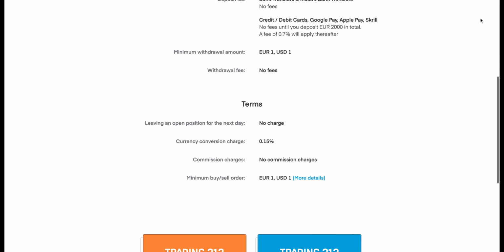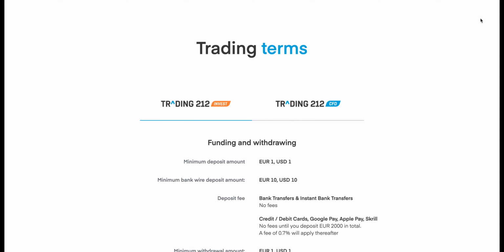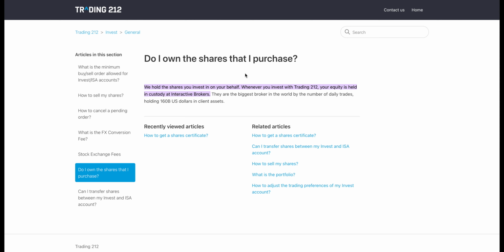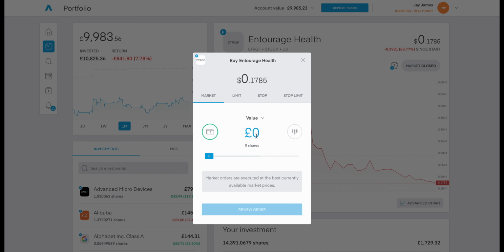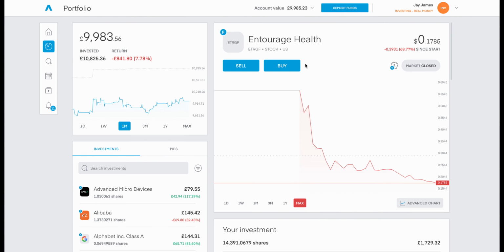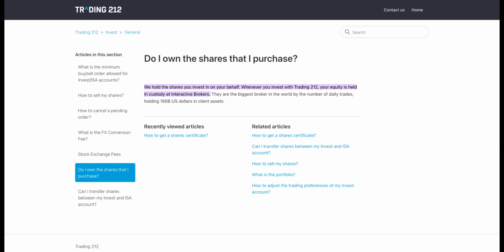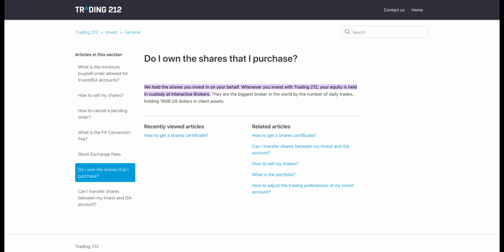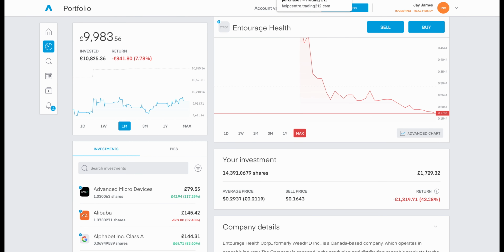What happened to Trading 212?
Today i'll be answering what happened. totrading 212 recently and why it's time to look at alternative platforms.

» (₿) Celsius Signup Link (earn $30 in DAI with your first transfer of $200 or more!)

» (₿) Bitstamp ($25 cash bonus when opening a new account and makes a trade for $100 or more)

Submit investment-related questions for the chance of being featured in future videos